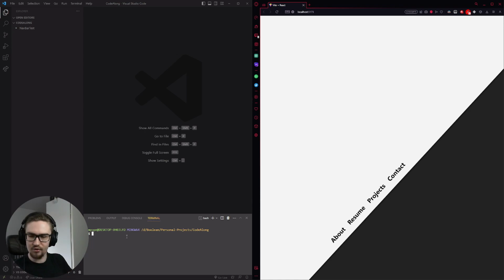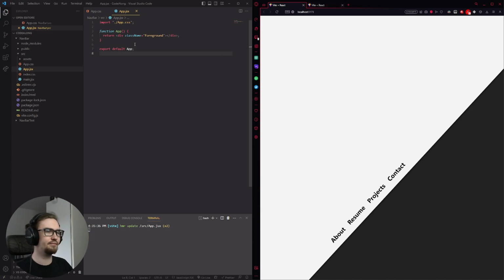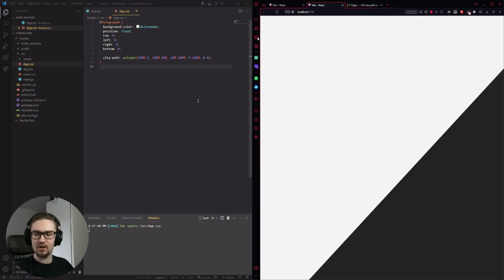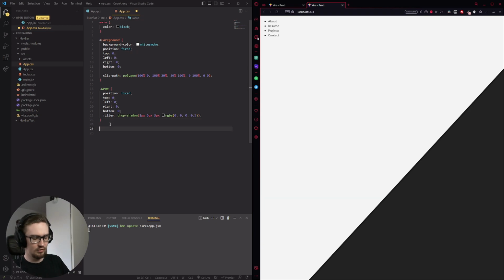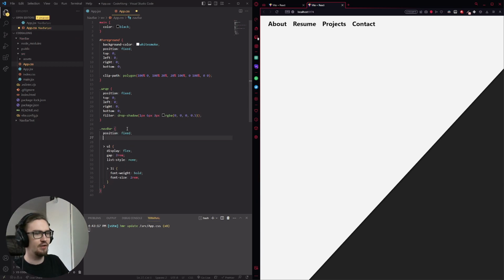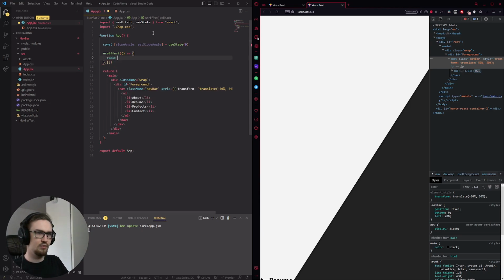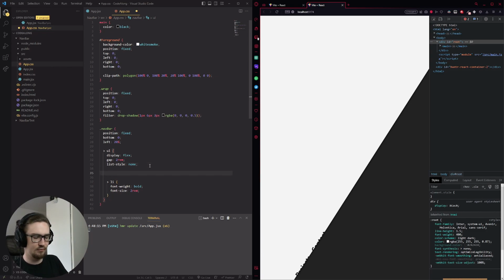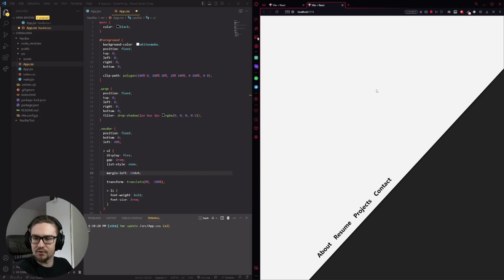Creating a different kind of Navbar in React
First time creating a video in this format so the quality isn't the greatest but I hope someone can still find it helpful.